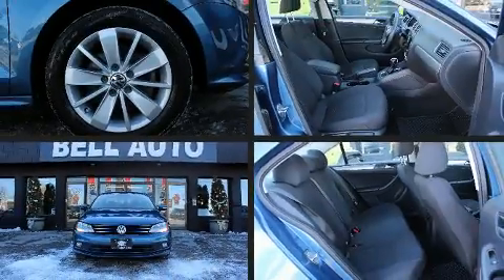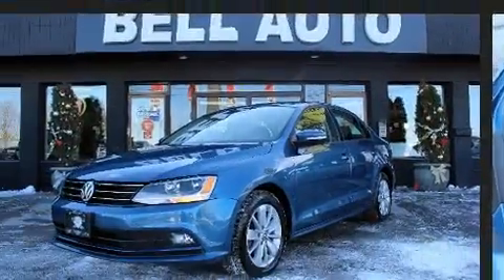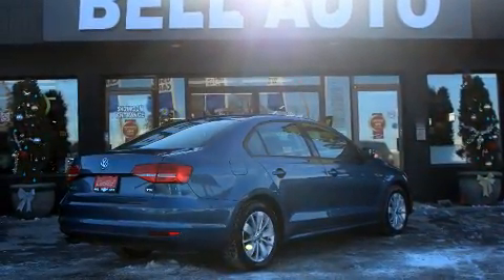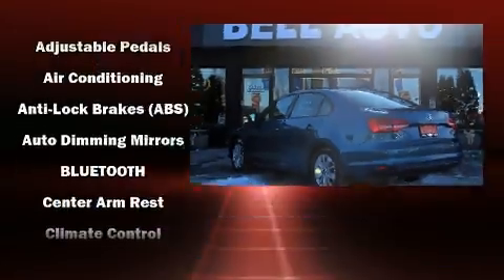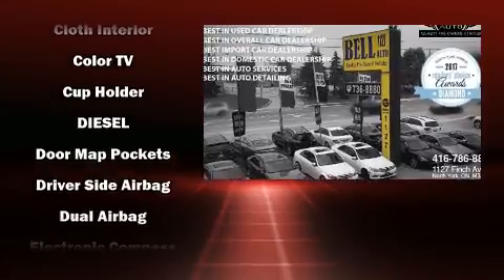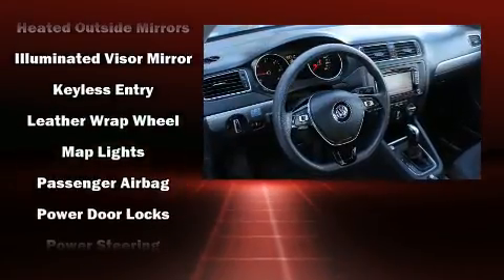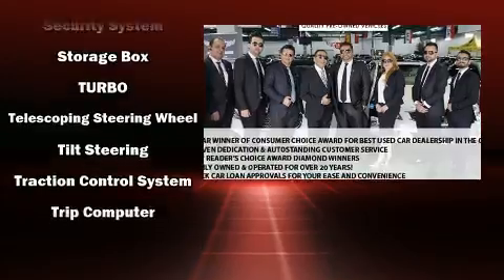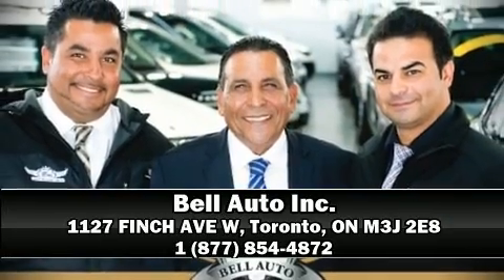2015 Volkswagen Jetta in Toronto, ON M3J 2E8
Come test drive this 2015 Volkswagen Jetta. This 4 door, 5 passenger sedan still has less than 90,000 kilometers! Under the hood you'll find a 4 cylinder engine with more than 150 horsepower, providing a smooth and predictable driving experience. It's equipped with tons of terrific amenities, but it won't break your budget. Like heated seats, 1-touch window functionality, a tachometer, a trip computer, an outside temperature display, cruise control, an overhead console, and remote keyless entry. Audio features include a CD player with MP3 capability, steering wheel mounted audio controls, and 4 speakers, providing excellent sound throughout the cabin. Curtain airbags combine with standard stability control in creating a comprehensive safety network. Our sales reps are extremely helpful & knowledgeable. We'd be happy to answer any questions that you may have. Please don't hesitate to give us a call.